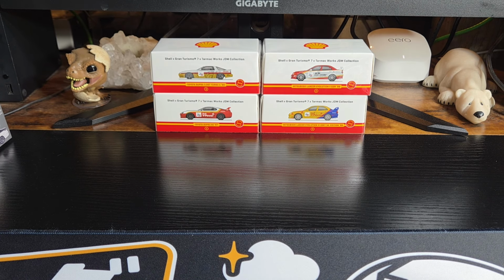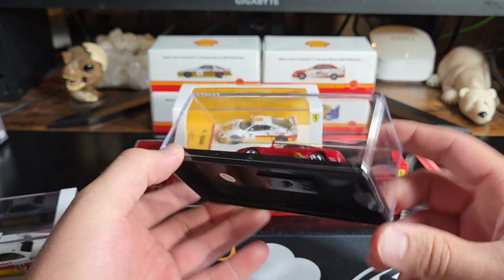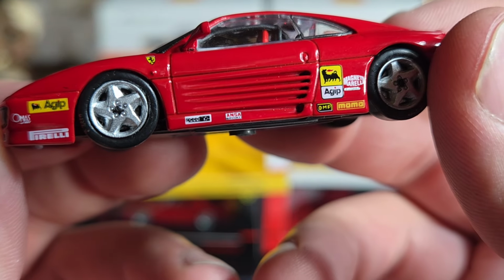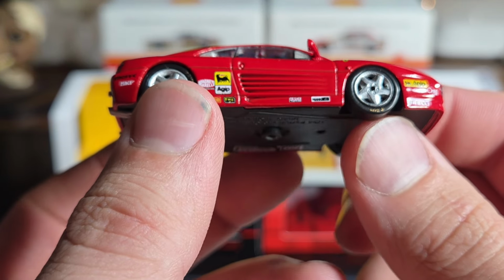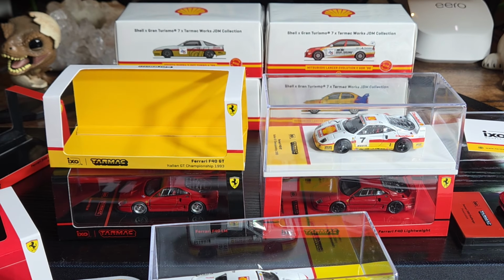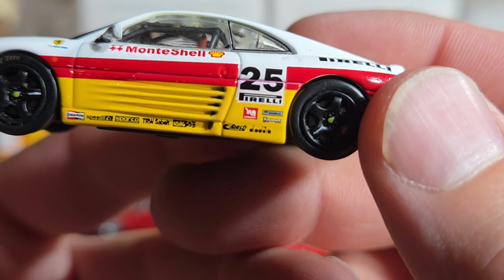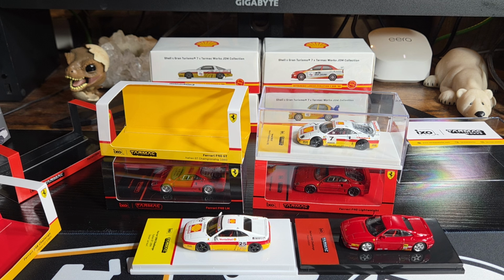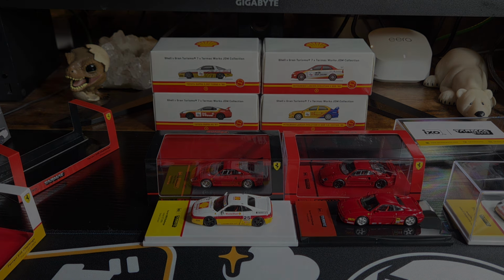Tarmac Works - Ferrari 348 Challenge - Shell & Presentation - REVIEW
Tarmac Works (T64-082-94IGT25) - Ferrari 348 Challenge - Italian GT 1994

Tarmac Works (T64-082-PRE)  - Ferrari 348 Challenge - Presentation